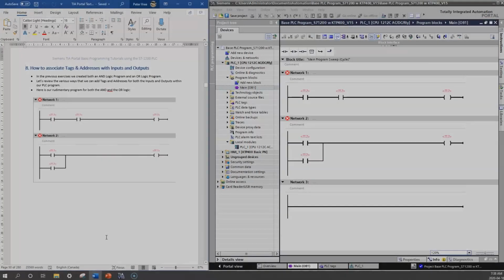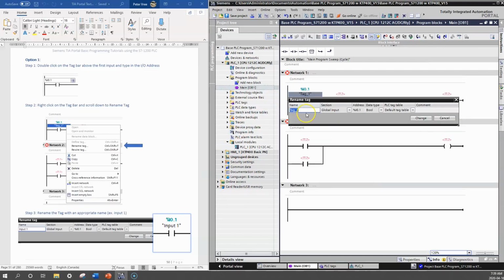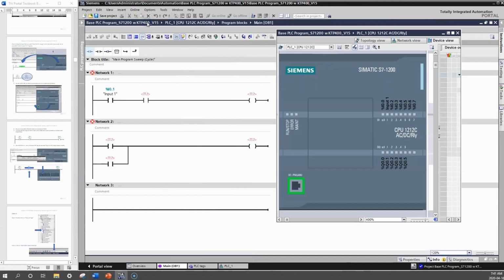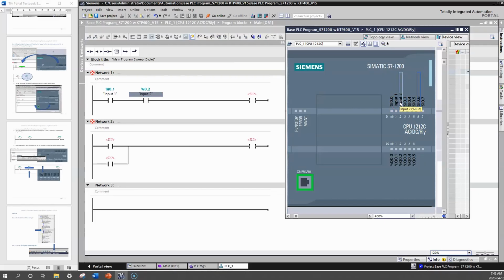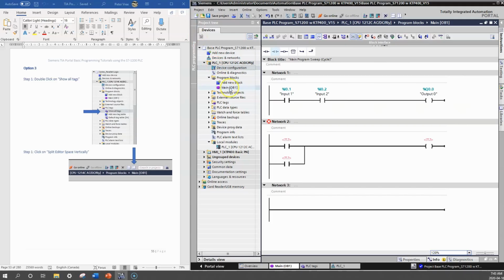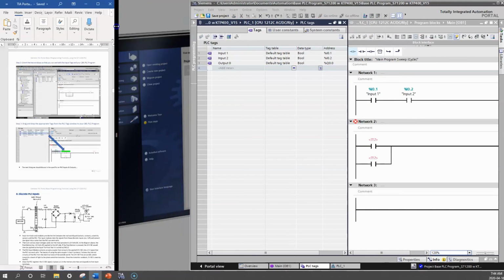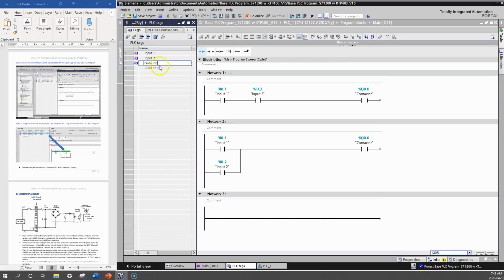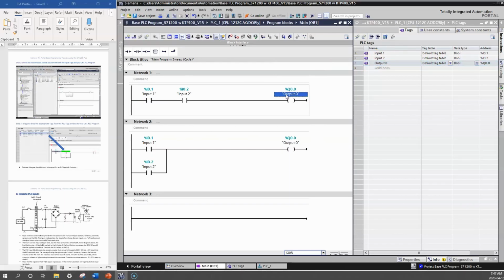How to associate Tags & Addresses with Inputs and Outputs